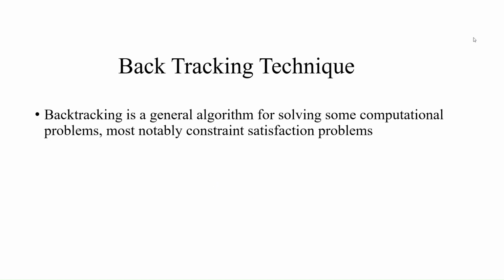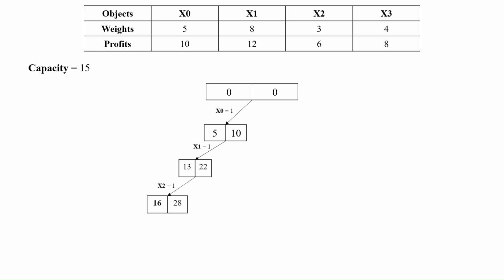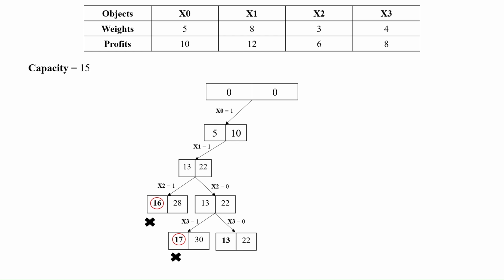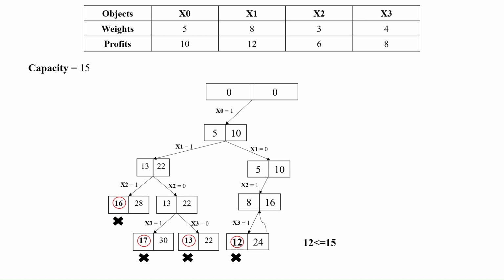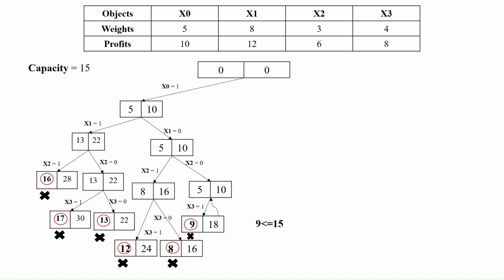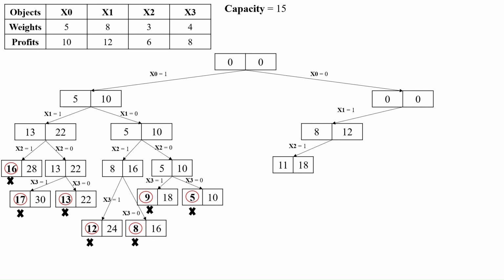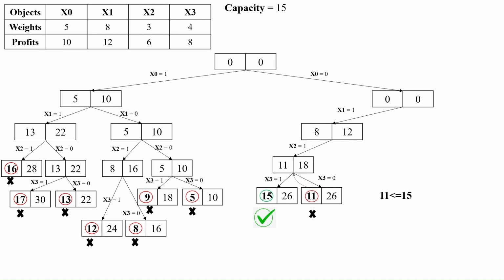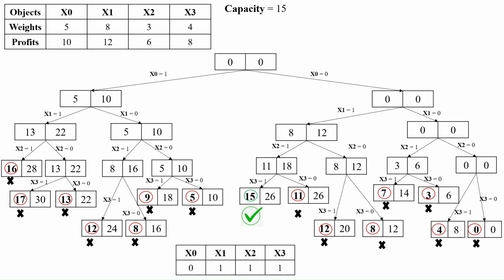KNAPSCAK USING BACKTRACKIG || HEMANTH(21K61A1240)